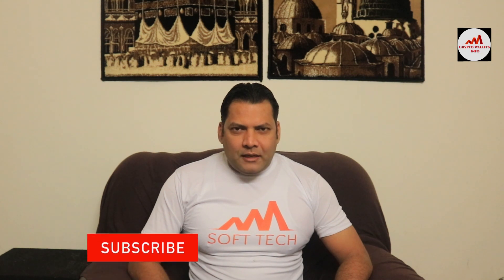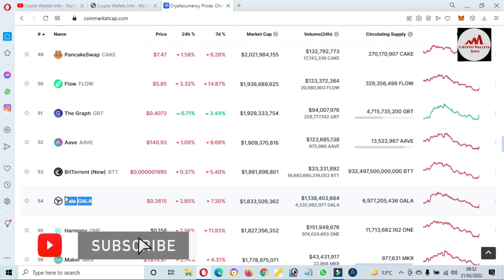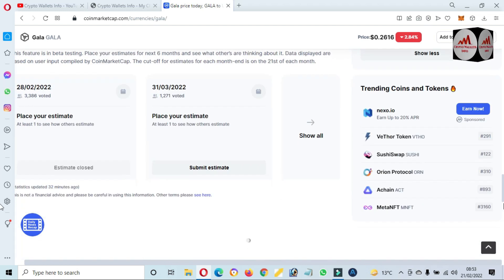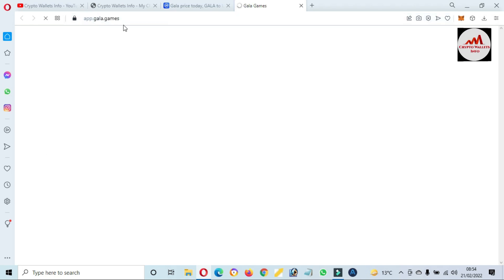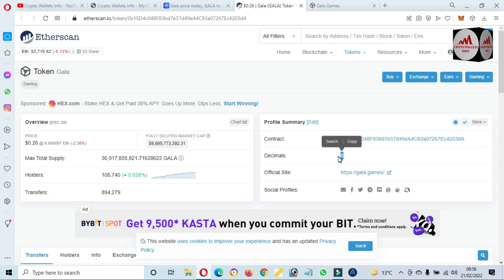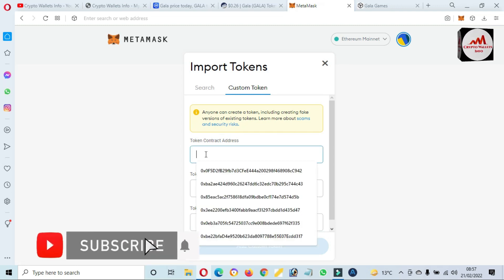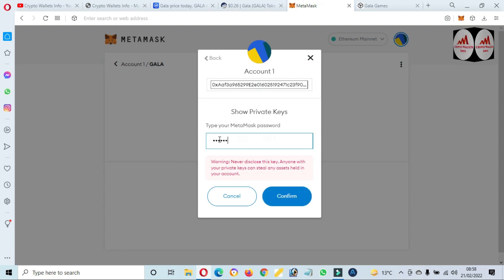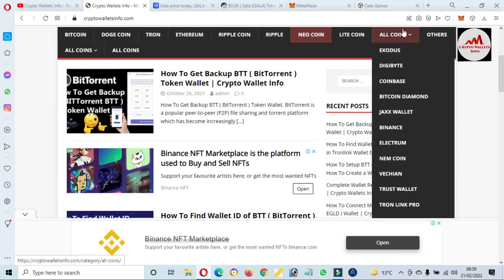Add GALA to MetaMask on the Ethereum Network | Game Coin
Add GALA to MetaMask on the Ethereum Network. Gala Games aims to take the gaming industry in a different direction by giving players back control over their games. Gala Games mission is to make “blockchain games you’ll actually want to play.” The project wants to change the fact that players can spend hundreds of dollars on in-game assets, and countless hours spent playing the game, which could be taken away from them with the click of a button. It plans to reintroduce creative thinking into games by giving players control of the games and in-game assets with the help of blockchain technology. The MetaMask app is both a wallet & a browser. Buy, send, spend & exchange your digital assets. Make payments to anyone, anywhere. Log into websites securely to trade assets, lend, borrow, play games, publish content, buy rare digital art, and so much more.